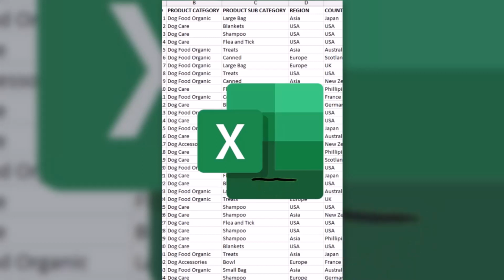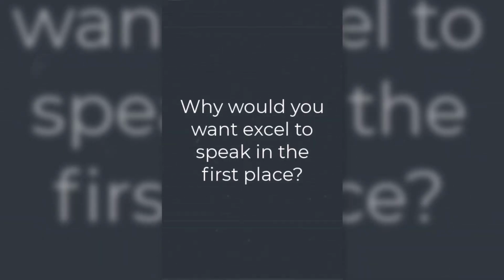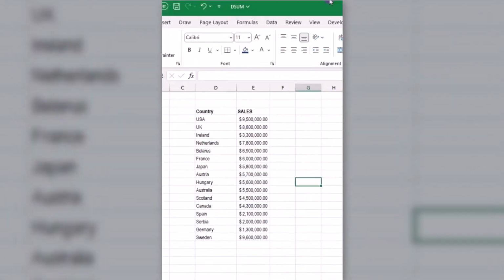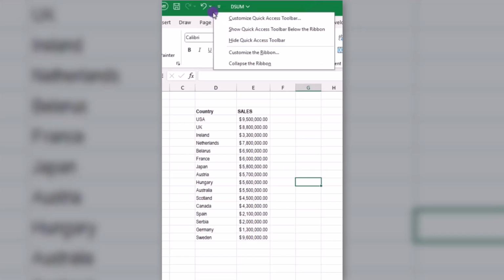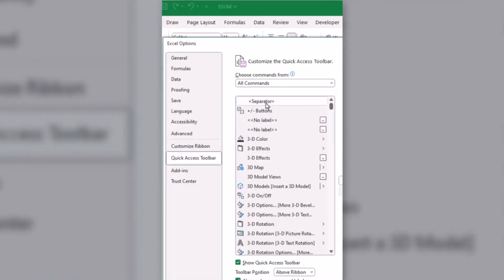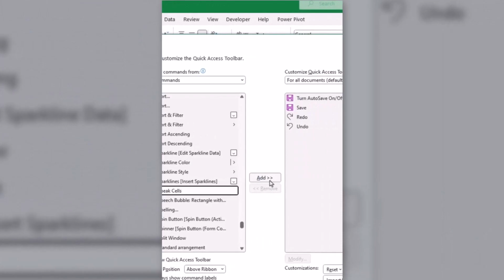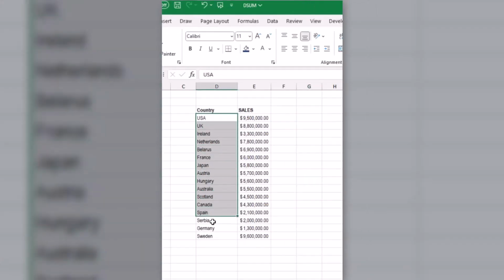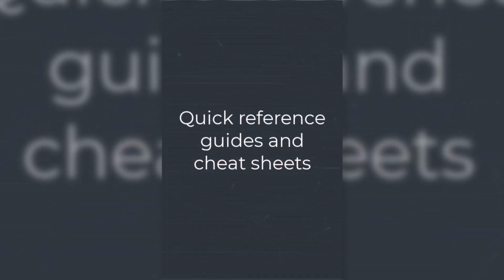How to Make Excel Speak | Express Tutorial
Howdy, and welcome to our continuing series of express tutorials. These videos are intended for people who already have familiarity with specific apps and looking for a quick “How-to” lesson, where they can learn a new technique in no time. 😊

In this lesson you'll learn how to make excel speak

📢* FREE RESOURCES*